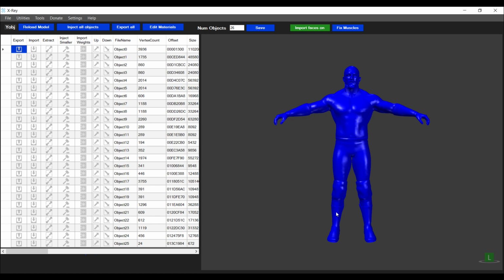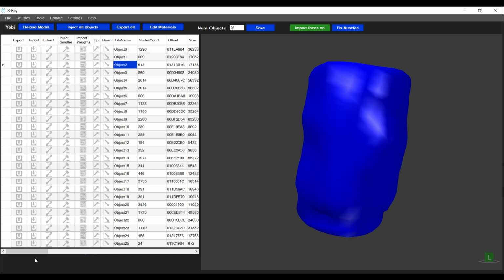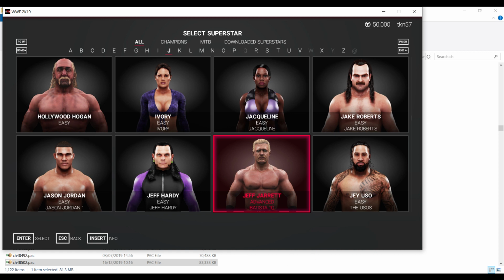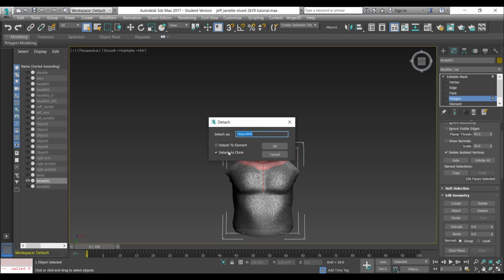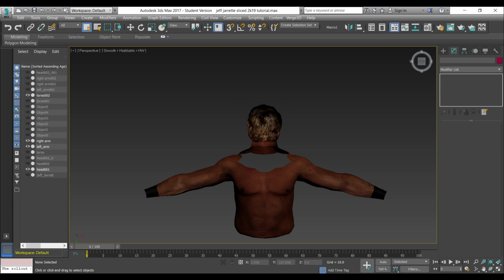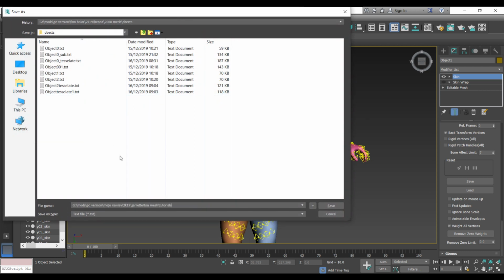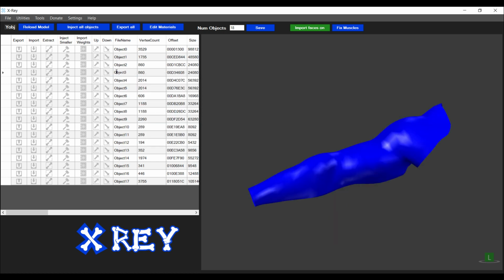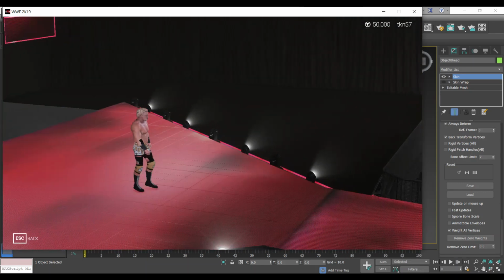X-Rey custom mesh tutorial 3: Importing entire meshes from other games.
This tutorial details the process to import entire models from other games into the WWE series of games.

Thanks to lynchreborn from the Smacktalks forums for assisting with figuring out the skinwrap modifier used for rigging of the models.